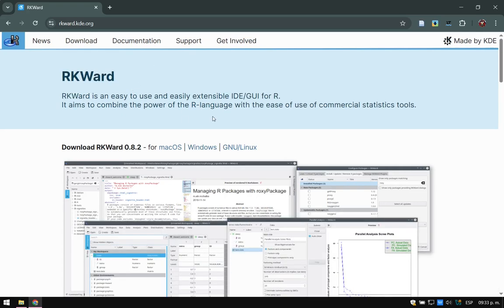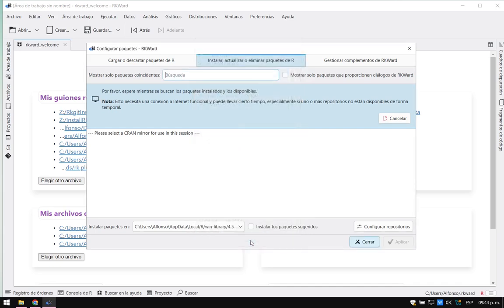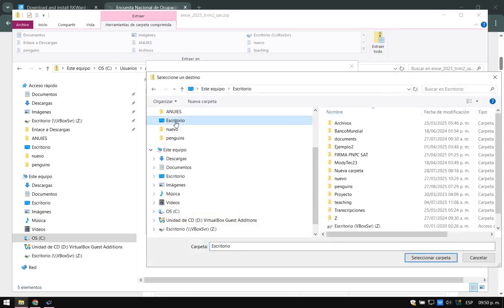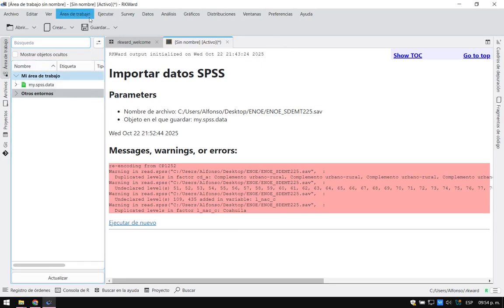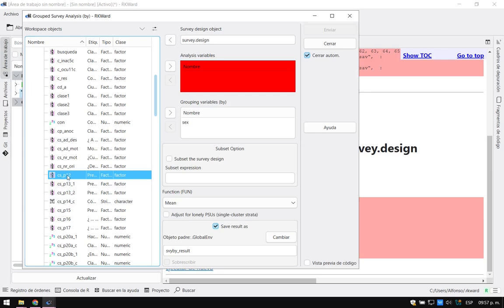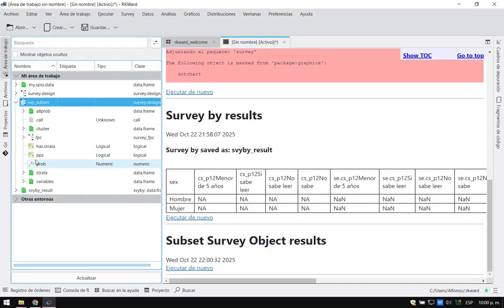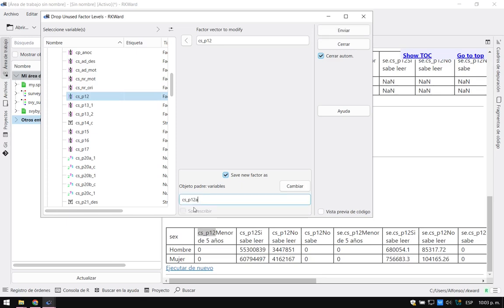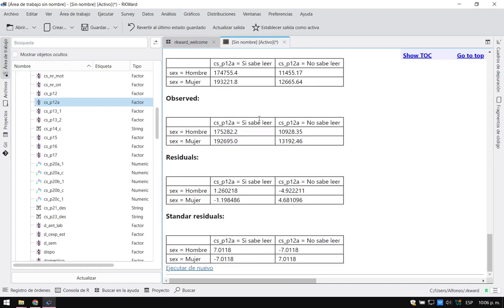Process a complex survey design with RKWard R GUI: INEGI ENOE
This video shows how to:
* Download RKWard and install it. (0:00)
* Run the installation wizard. (2:19)
* Install the rk.survey.design and rk.forcats plug-ins. (2:53)
* Import the data set survey from INEGI. (4:40)
* Extract and import to RKWard a SPSS compressed file. (5:34)
* Create the survey design object. (8:43)
* Create a survey by object. (10:42)
* Filter (subset). (12:29)
* Clean value labels (forcats). (15:38)
* Execute a Chi square test with the weighted object. (18:16)

All through GUI.